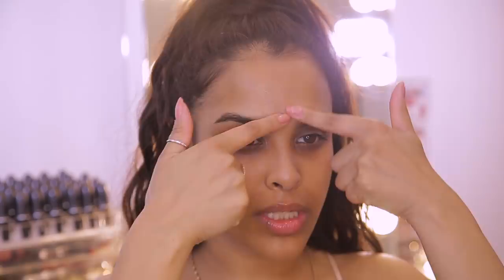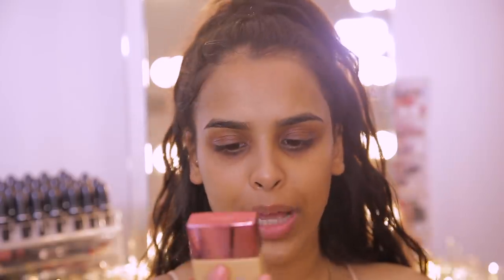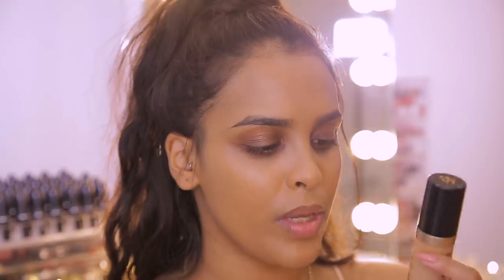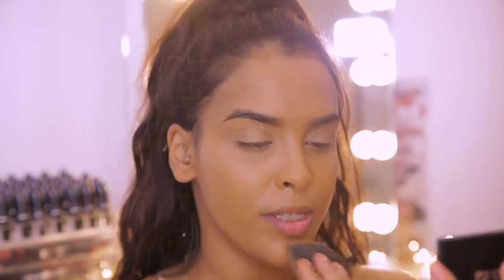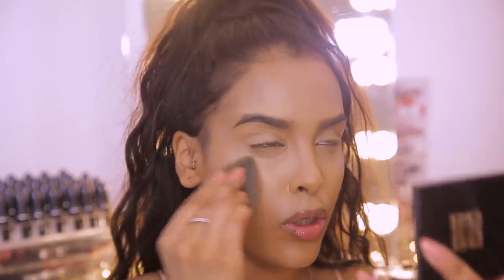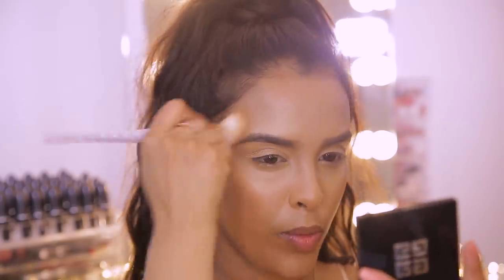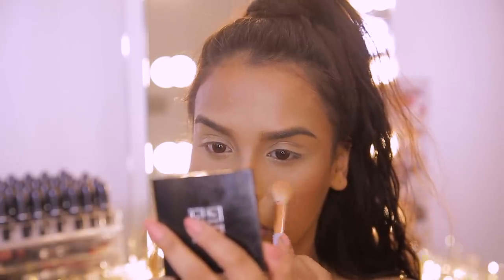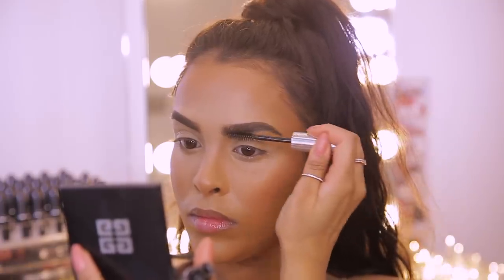HOW TO COVER DARK CIRCLES & PIGMENTATION IN DEPTH TUTORIAL| NikkisSecretx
In depth tutorial on how I cover my dark circles and hyper pigmentation!
Foundation base makeup for all of my brown skin girls out there!!
The struggle is real but I’m here to help!!

benefit facial emulsion moisturiser
c.y.o illuminating mixing cream - turn on the light
benefit go happy soft blur foundation - 6
mac face and body foundation - c6
too faced sculpting concealer - warm sand
makeup revolution fast base foundation stick - f6
iconic london pigment stick - 5.1
givenchy prisme libre 05 satin blanc loose powder
mac mineralise bronzer - give me sun
technic mega glow highlighting quad
mac spiked eyebrow pencil
abh clear brow gel
taste rainforest of the sea 4-1 setting mist

24-105 lens